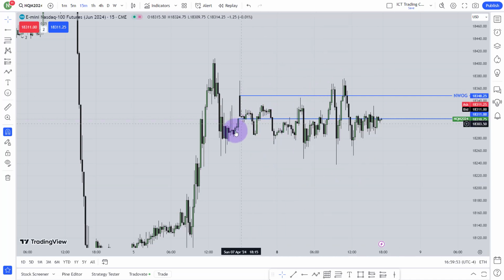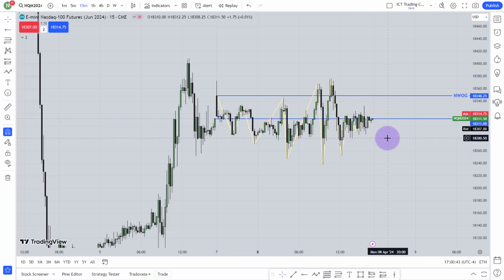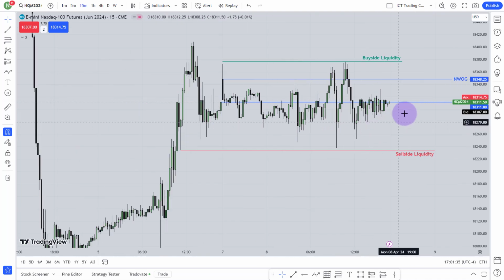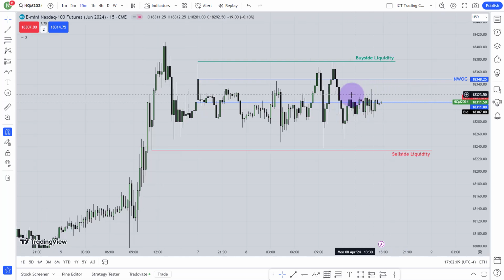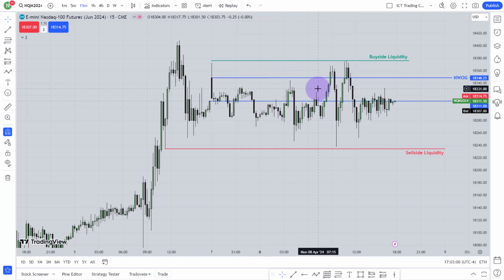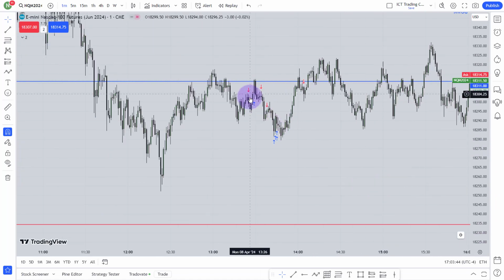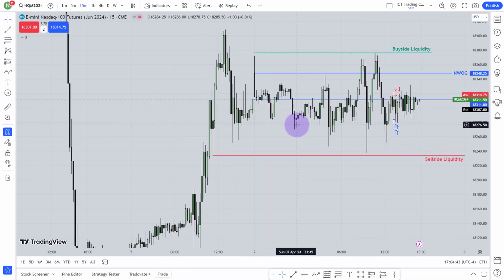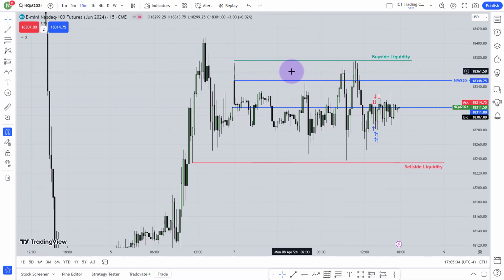Full Guidelines For Beginners (Narrative) || ICT Trading Concept (Part 2)